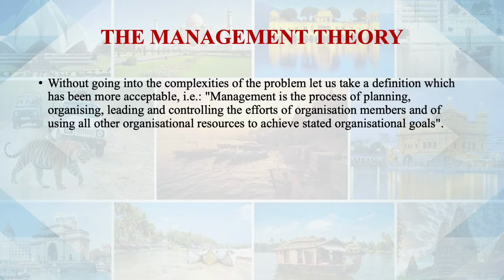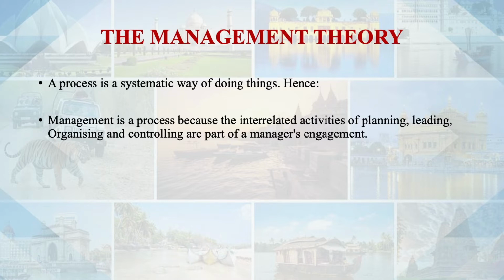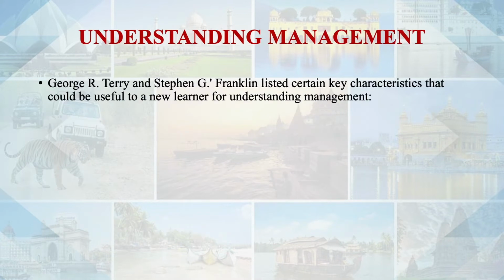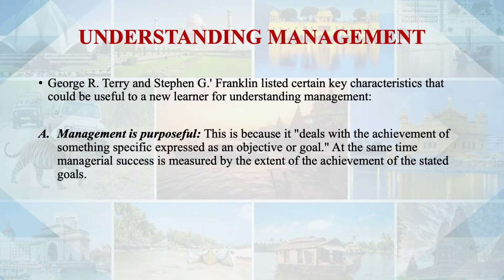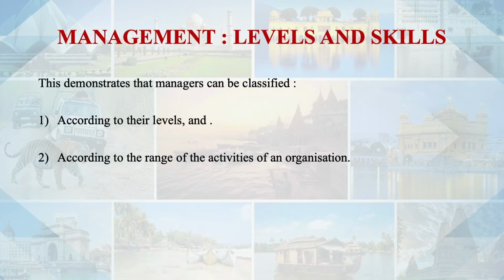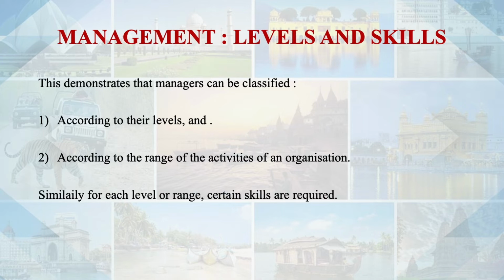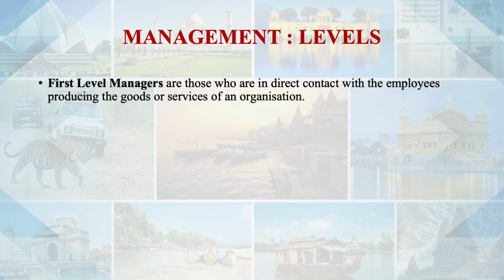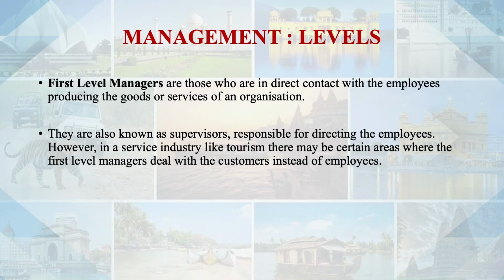Management Concepts and functions I Export 1